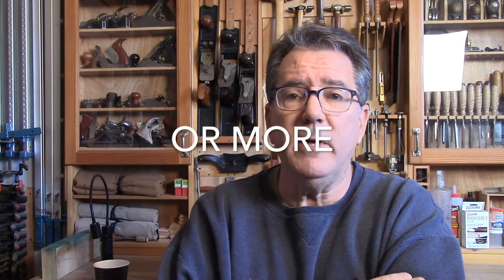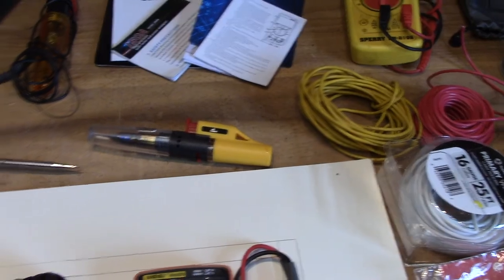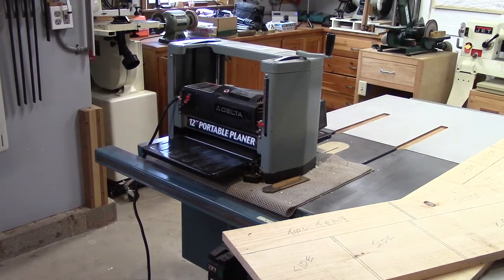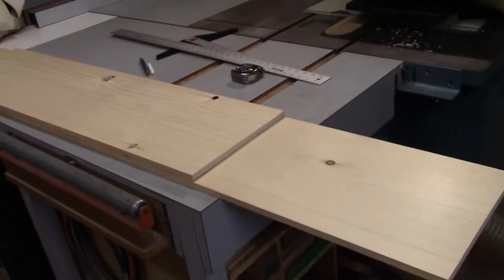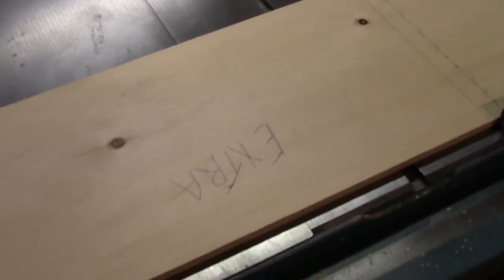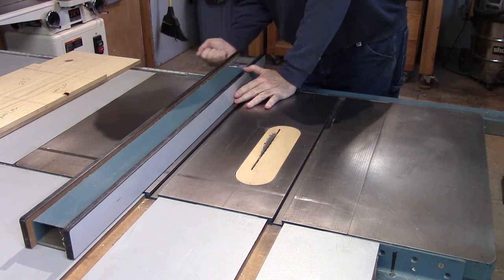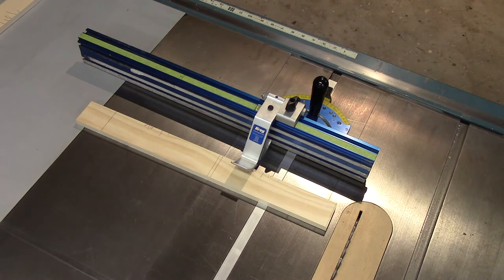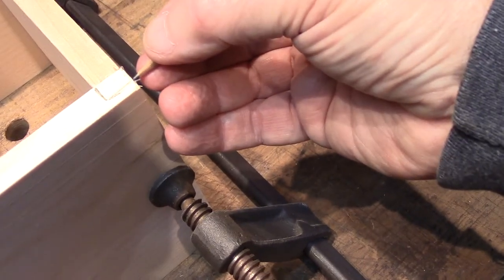Woodworking - Electronics Toolbox Build - Part 1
A complete journey through all the steps to design and build this box. Table Saw Ripping, crosscutting, rabbet joints, dado cutter, grooves. Jointer, Plainer, Hand Plane, Hand Saw, Chisel work, layout, hardware installation.